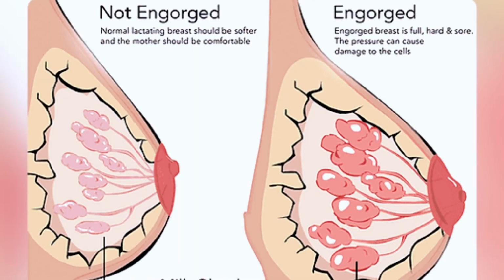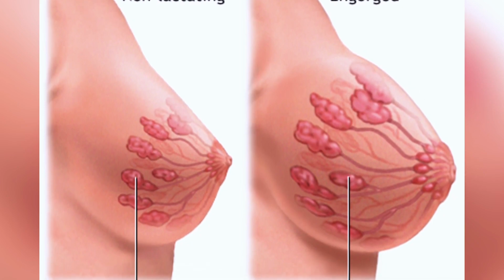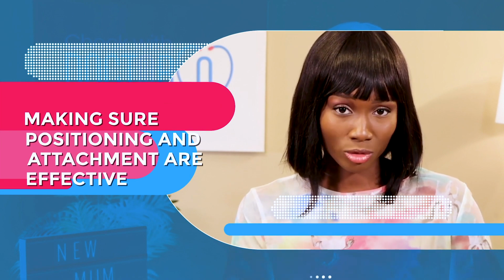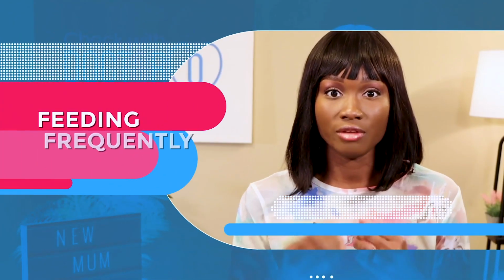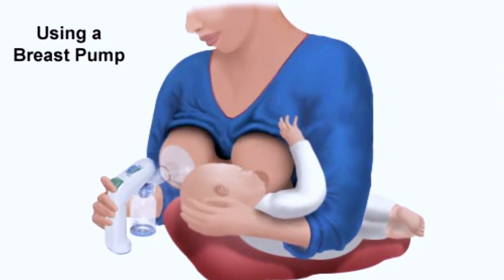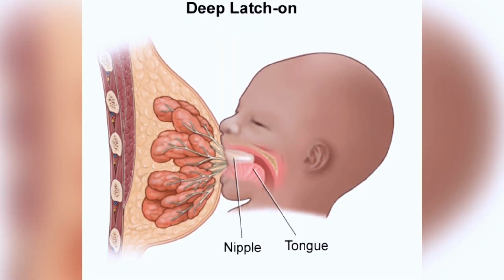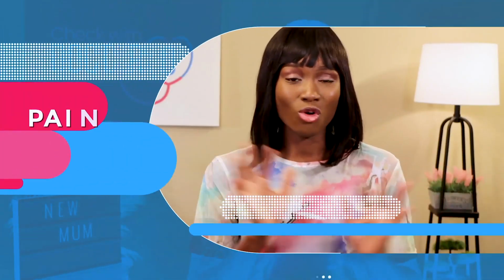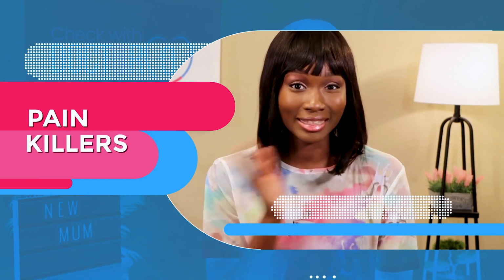How To Deal with Breast Engorgement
In this episode, we discuss helpful tips to help you deal with breast engorgement.

The fun and learning doesn't end here, follow me on other social media platforms